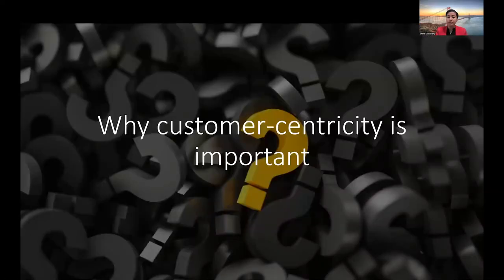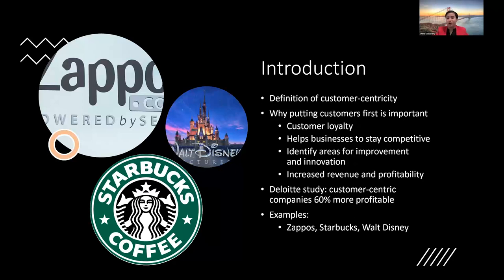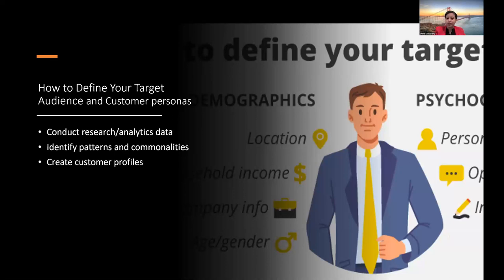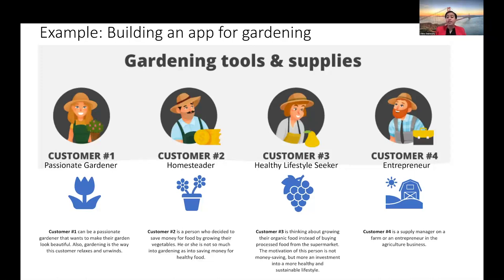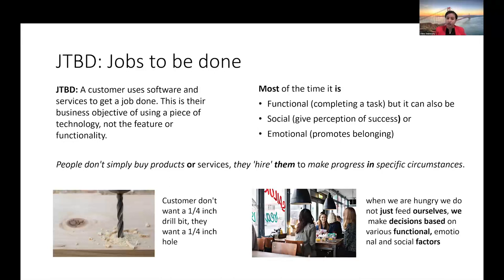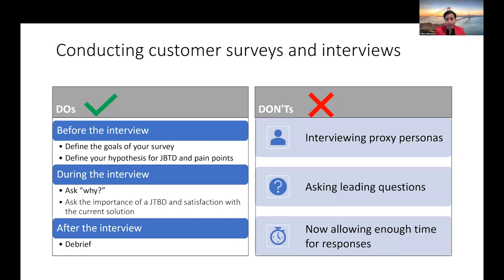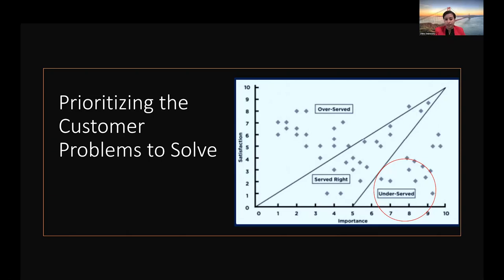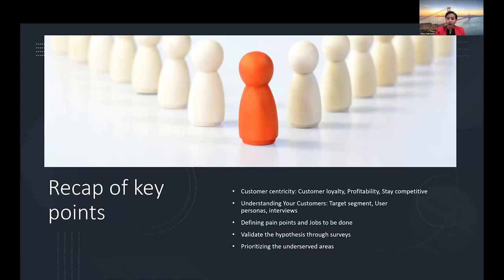Webinar: Identify User Needs for Product Development by Microsoft PM Lead, Chitra Chakravarty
ABOUT THE SPEAKER:
Chitra is a highly experienced Product Management Professional with 10 years of expertise in launching various consumer-centric products on mobile and web platforms, as well as enterprise applications. Her ability to work collaboratively with multi-functional teams across different global offices has been instrumental in her success over the years.

In addition to classes, we host daily online events with top industry professionals about Product Management.

We are committed to pushing the product management industry forward. We published the Amazon bestseller, The Product Book (Get your copy host over 1,000 free events per year, The Proddy Awards, and ProductCon, the largest multi-city conference in the world for product managers.